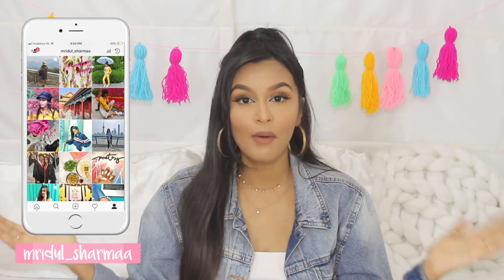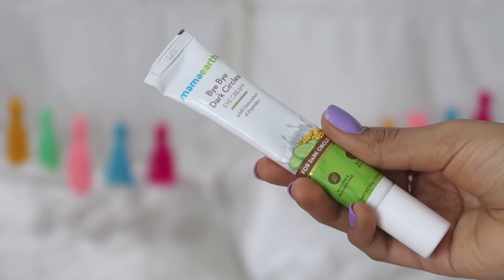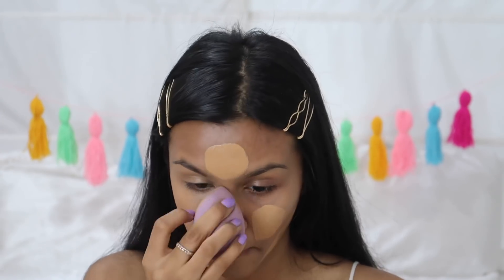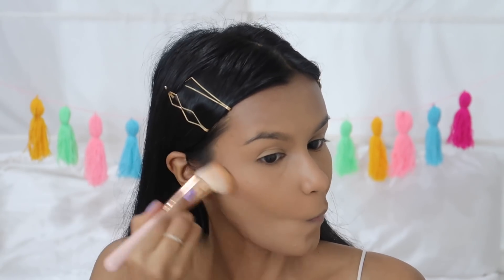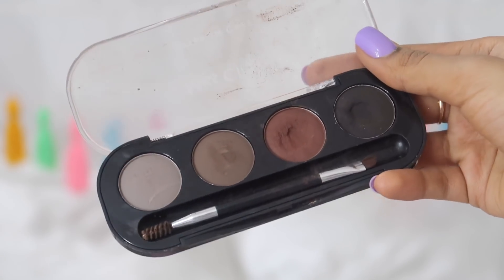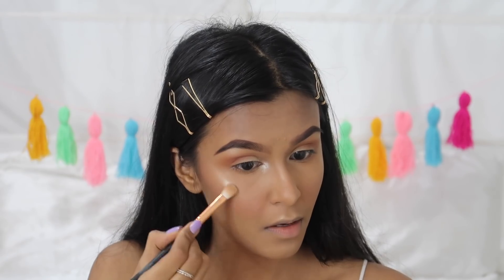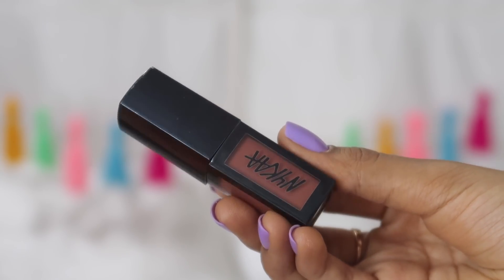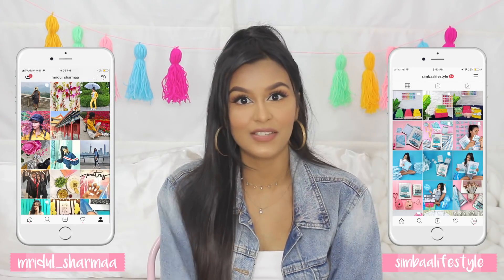My Go-To Makeup Routine / EASY Nude Makeup Look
Simbaa Lifestyle
Simbaa Lifestyle Whatsapp Number- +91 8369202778

My Age: 22 years
The Camera I use: Canon 700D
Editing Software: Final Cut Pro